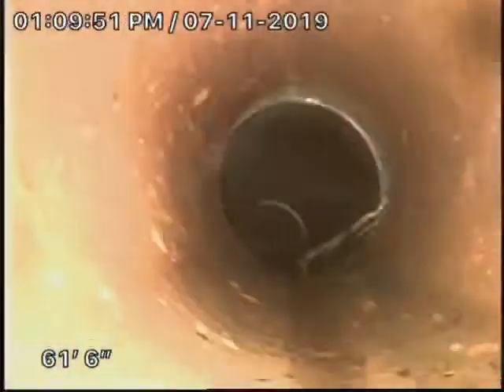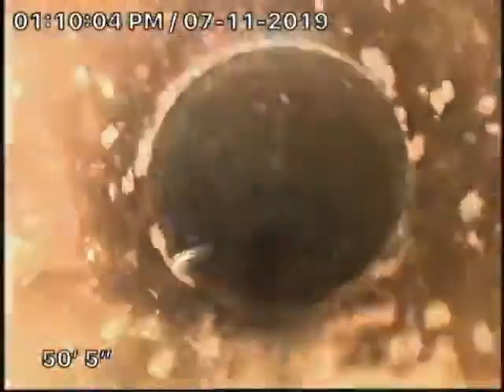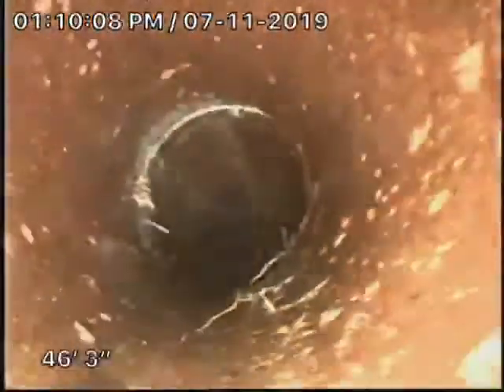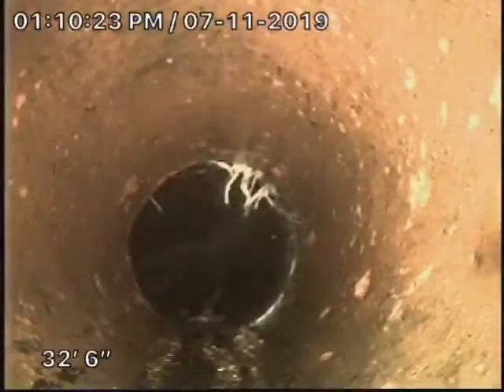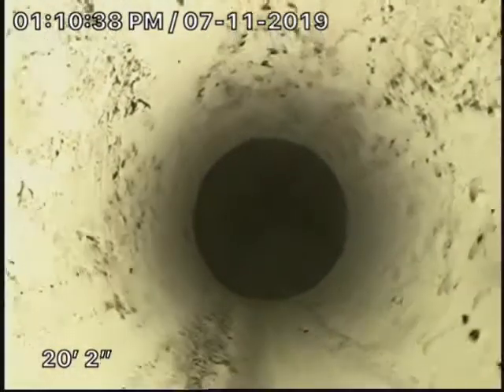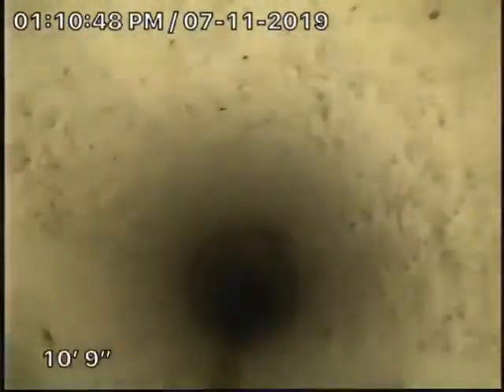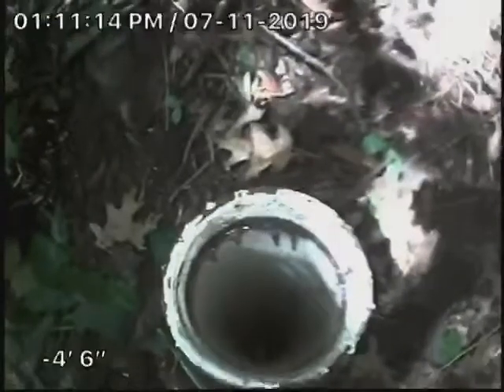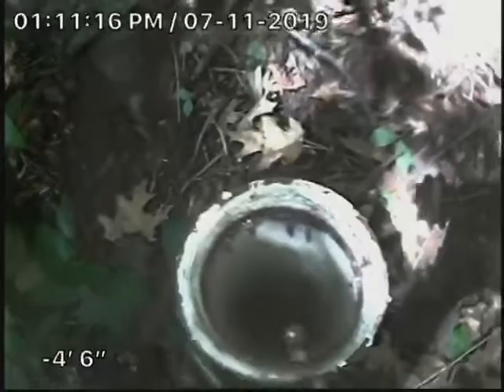30xx West 44th St